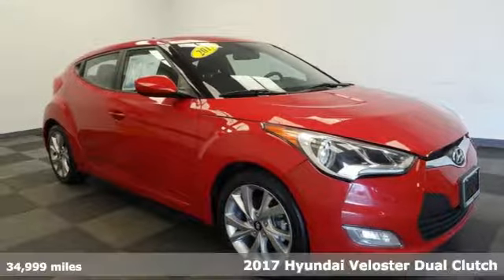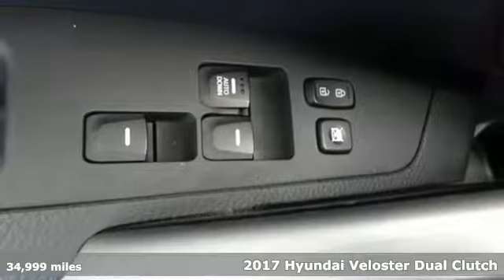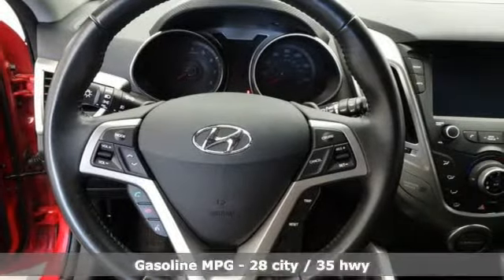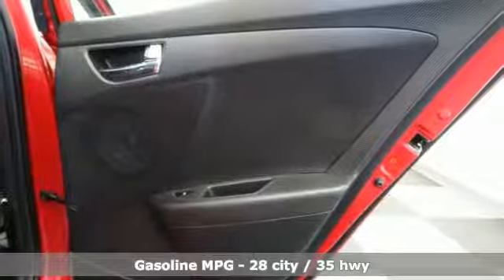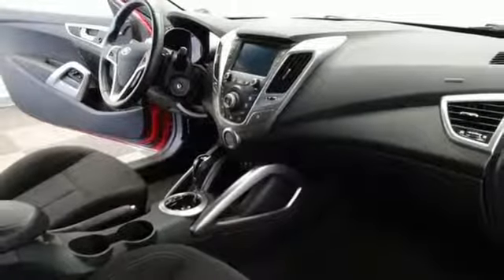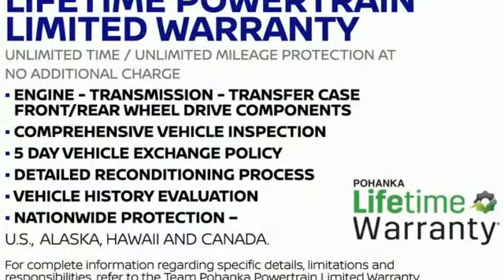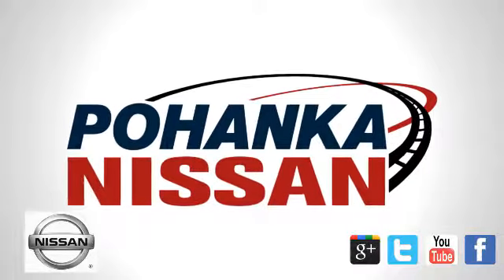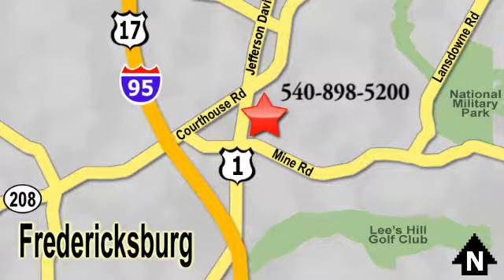Used 2017 Hyundai Veloster Richmond VA Fredericksburg, VA HKU887168A - SOLD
Year: 2017
Make: Hyundai
Model: Veloster
Trim: Base
Engine: 1.6L 4-Cylinder DGI DOHC
Transmission: Automatic
Color: Red
Interior: black
Mileage: 34999
Stock #: HKU887168A
VIN: KMHTC6AD3HU307252
CARFAX One-Owner. Certified. Red Metallic 2017 Hyundai Veloster Base FWD Automatic 1.6L 4-Cylinder DGI DOHCbrbrOdometer is 4628 miles below market average! 28/35 City/Highway MPGbrbrHyundai Certified Pre-Owned Details:brbr * Powertrain Limited Warranty: 120 Month/100,000 Mile (whichever comes first) from original in-service datebr * Limited Warranty: 60 Month/60,000 Mile (whichever comes first) from original in-service datebr * 173+ Point Inspectionbr * Includes 10-year/Unlimited mileage Roadside Assistance with Rental Car and Trip Interruption Reimbursement; Please see dealers for specific vehicle eligibility requirements. 10-Year/100,000 Mile Hybrid/EV Battery Warrantybr * Vehicle Historybr * Roadside Assistancebr * Warranty Deductible: $50brbrAwards:br * 2017 KBB.com 10 Coolest New Cars Under $18,000 * 2017 KBB.com 10 Most Awarded BrandsbrWe make every effort to provide accurate information, please verify options and price before purchase, Pohanka is not responsible for errors or omissions. All vehicles subject to prior sale. Quoted price available on in-stock units only. All prices are exclusive internet prices only. Financing is subject to approved credit through designated lender. Price plus tax, tags, and dealer processing fee of $699.

Address:
5200 Jefferson Davis Hwy